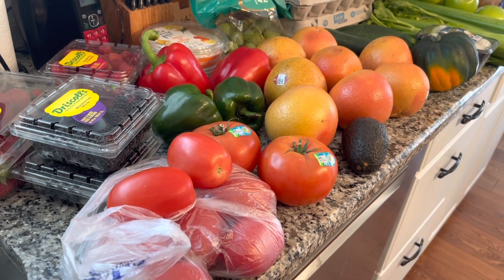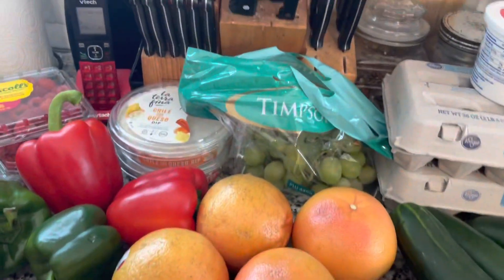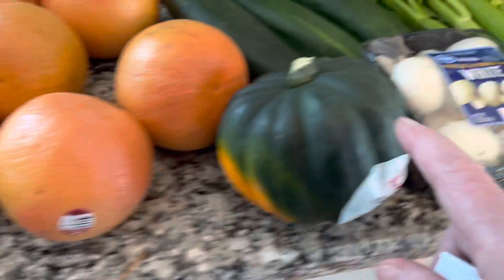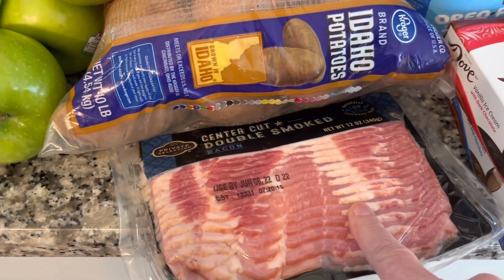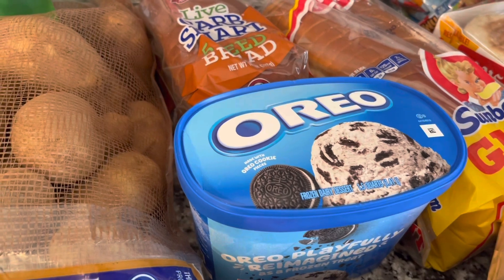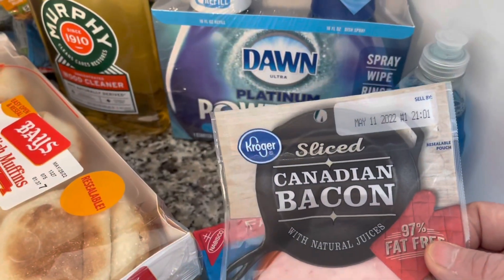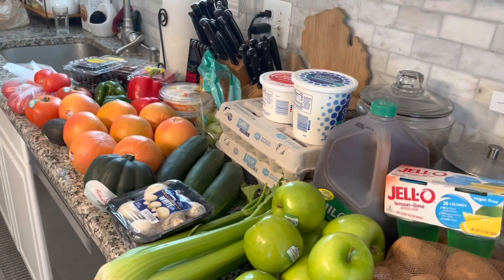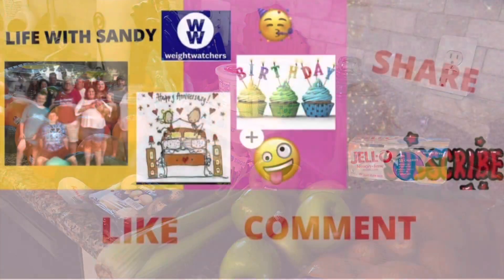WW PERSONAL POINTS KROGER HAUL 3-31-22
Life with Sandy
35339 23 Mile Road
POB 31